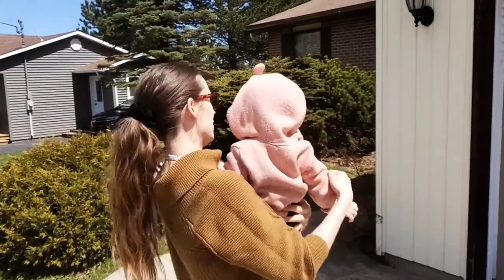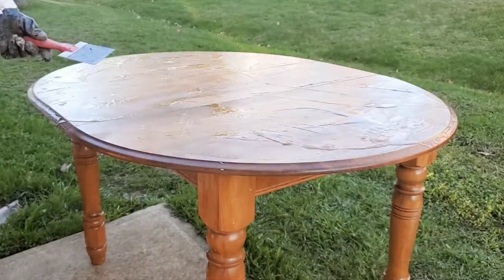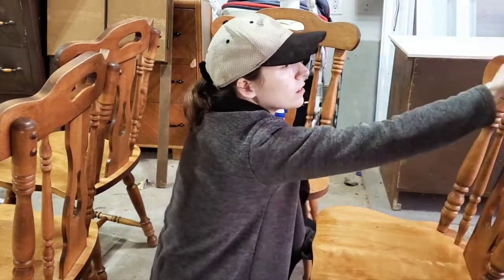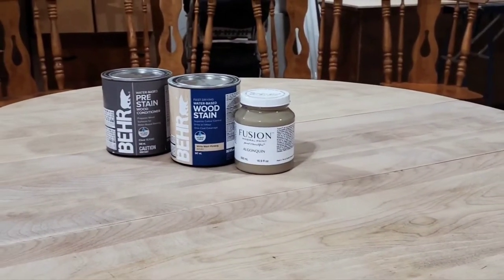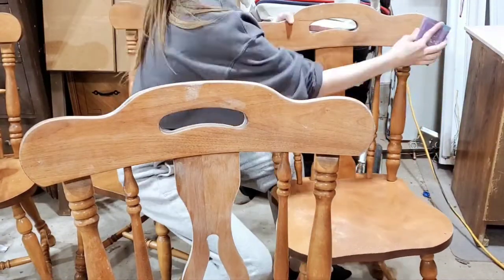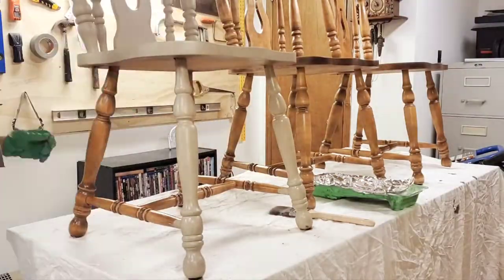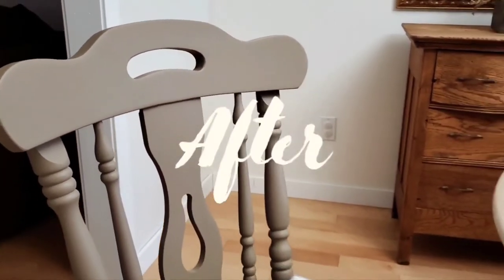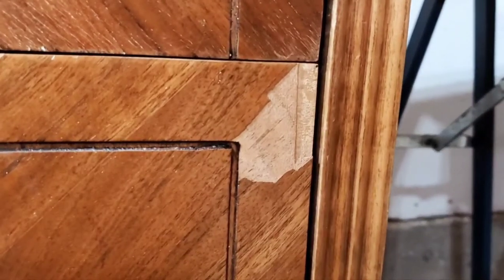Farmhouse Dining Table Makeover $0➡️$360//White-washed tabletop + Fusion Mineral Paint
BREAKDOWN:
Total cost of materials ➡️ $80
Sold for ➡️ $360
Profit ➡️ $280

☆Products List☆
SEAT CUSHIONS

You can also offer your support by sending us a coffee or shopping our gift store: